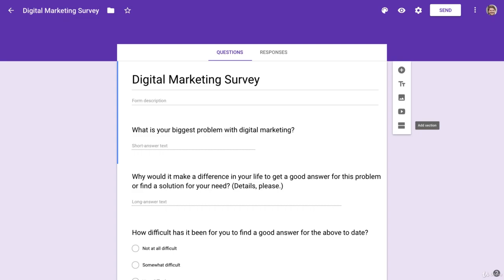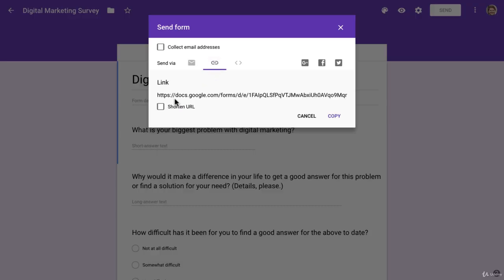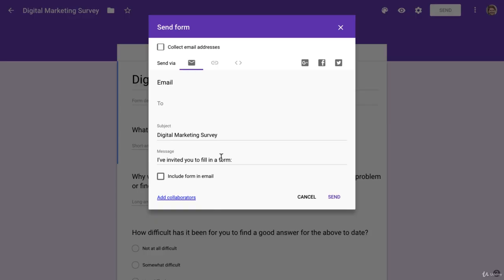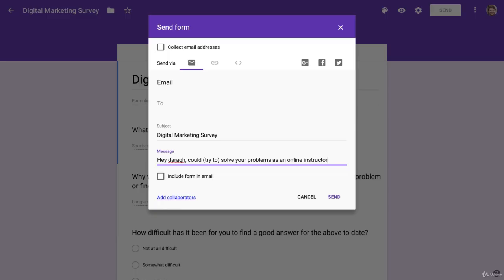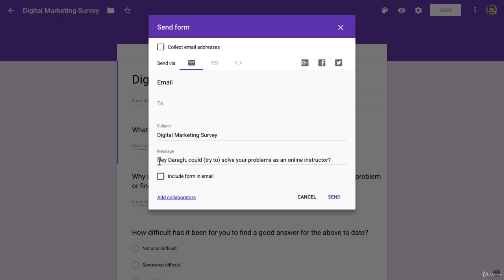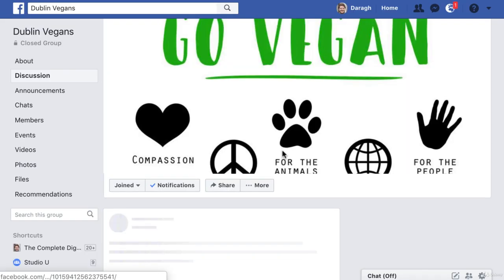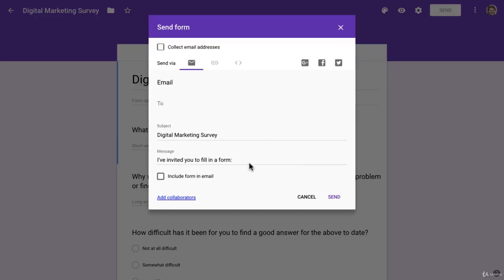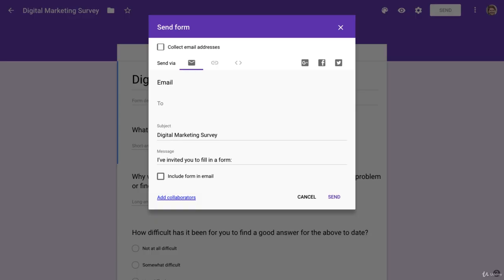Complete Digital Marketing Training || MARKET RESEARCH || How to Get Responses to Survey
Are you ready to start making money online using proven digital marketing skills? This FREE Complete Digital Marketing Training is your beginner-to-pro guide